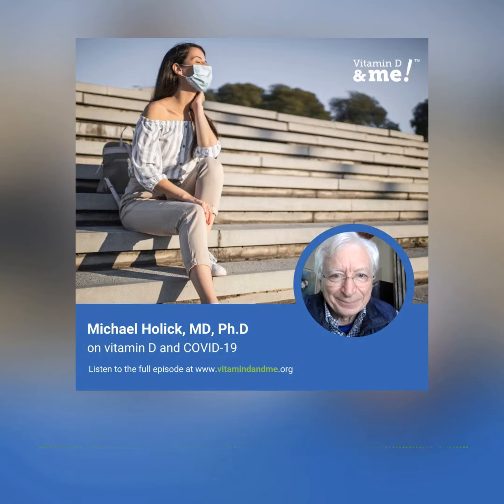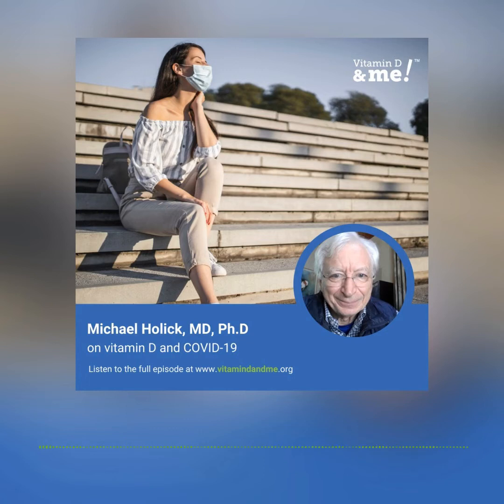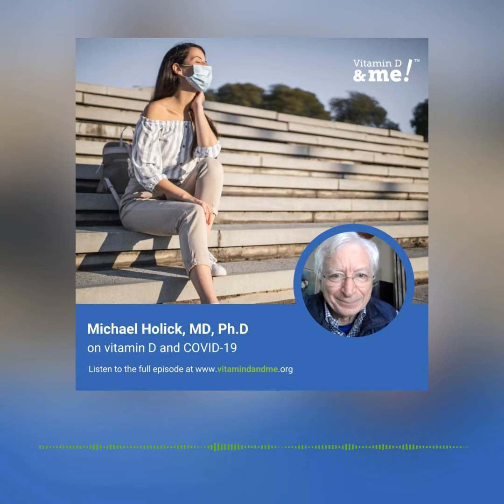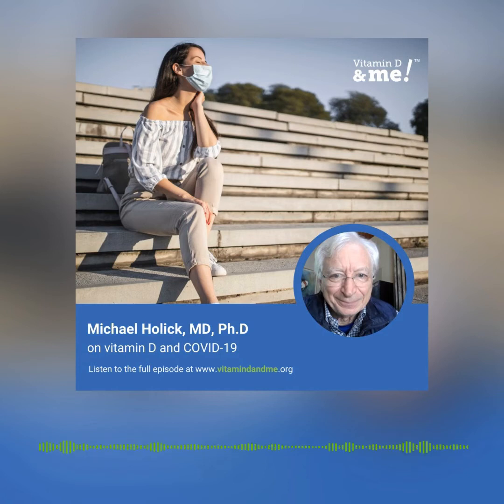Dr. Michael Holick – Vitamin D and COVID-19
Michael Holick, Ph.D., M.D., discusses the relationship between vitamin D and COVID-19.